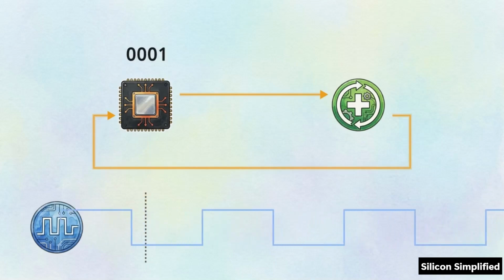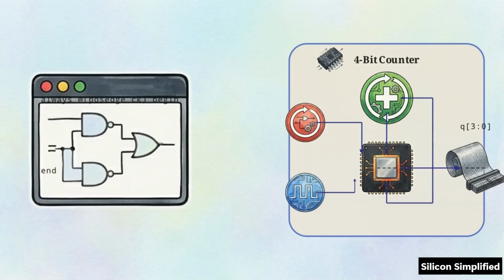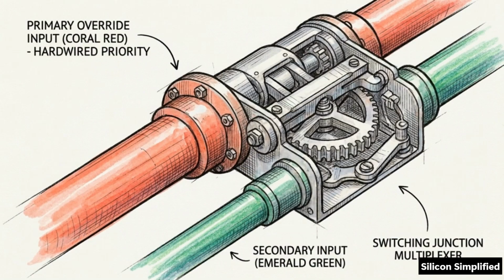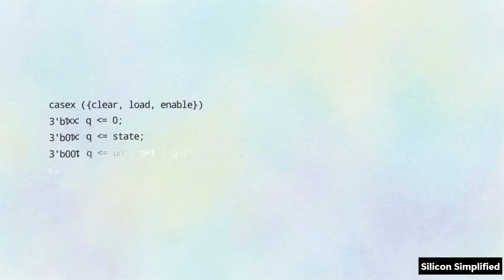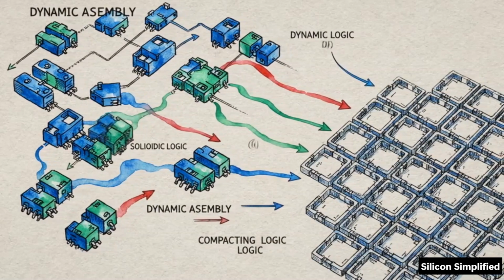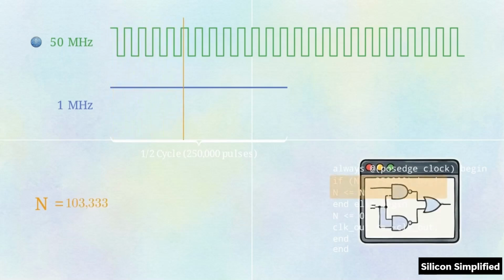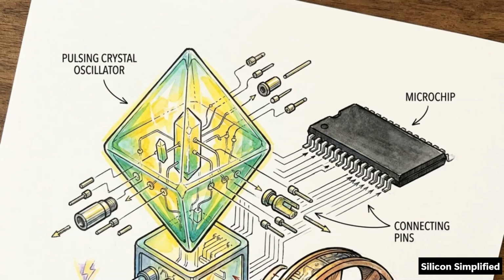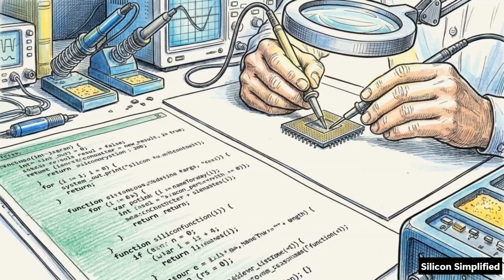Counter Design in Verilog | Part 17